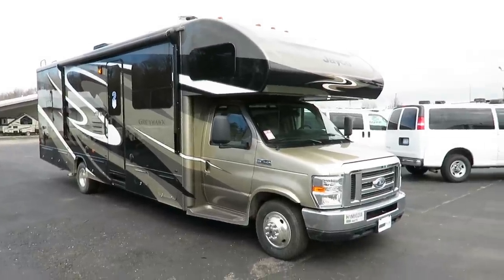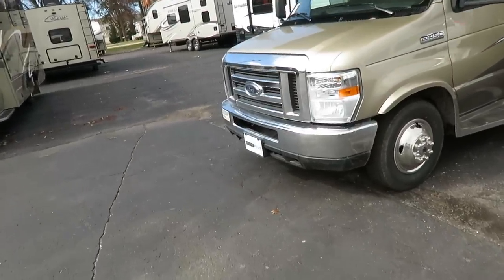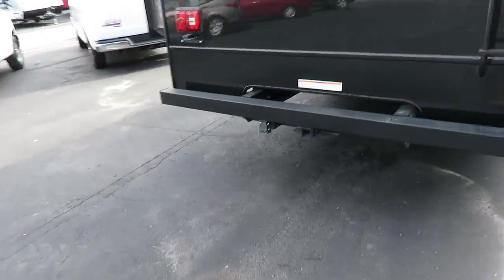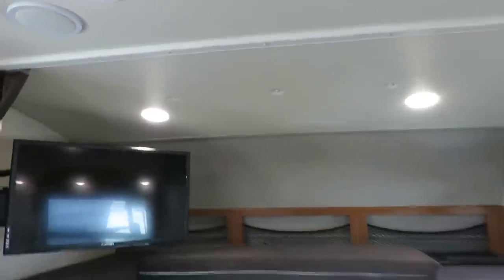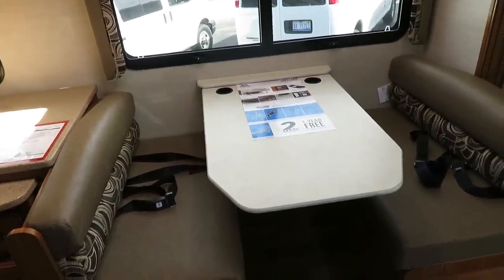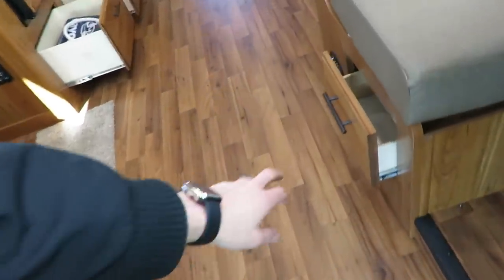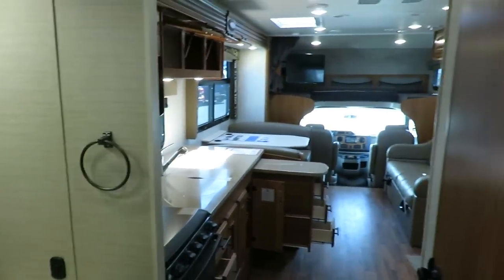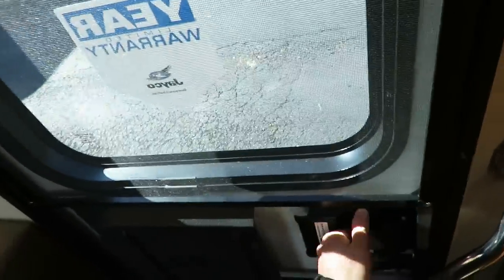(Sold) HaylettRV - 2017 Jayco Greyhawk 30X Full Wall MEGA Slide Class C Motorhome